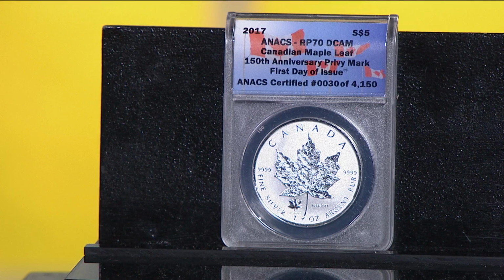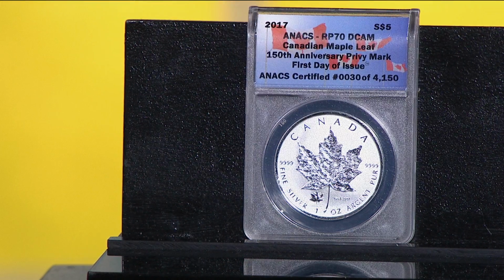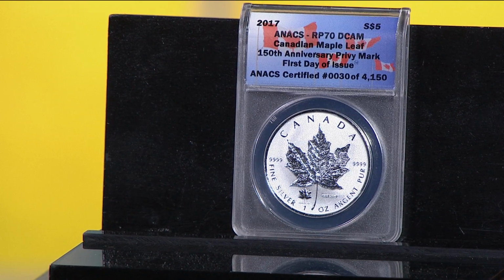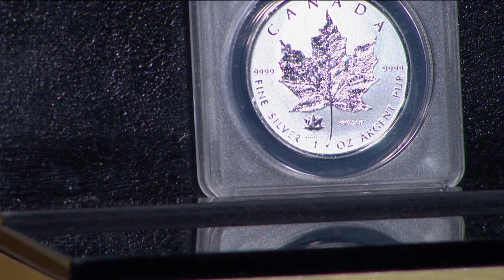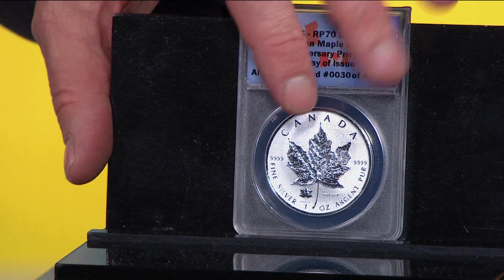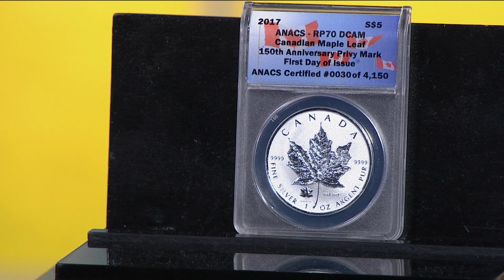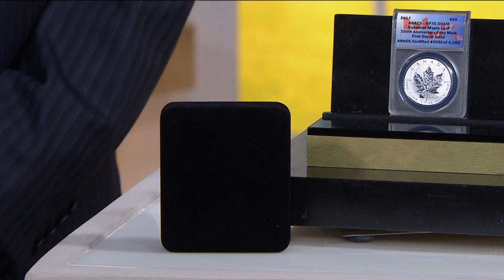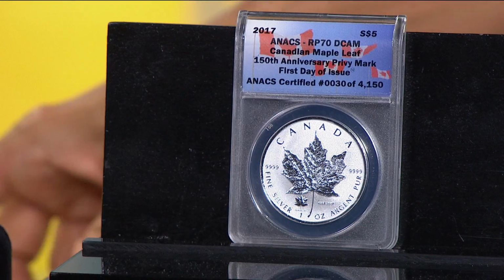2017 RP70 FDOI $5 Canada Maple Leaf with 150 Privy Mark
2017 RP70 ANACS FDOI $5 Canada Maple Leaf with 150 Privy Mark
Celebrate Canada's 150th anniversary with this stunning silver coin. Cast in a beautiful reverse proof, this coin features a unique...